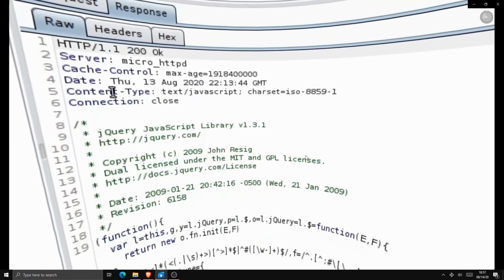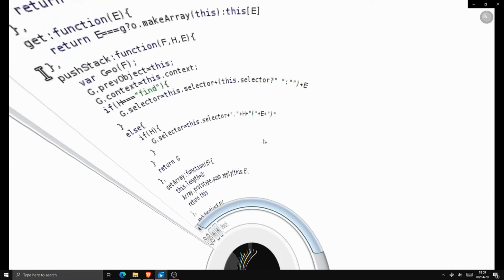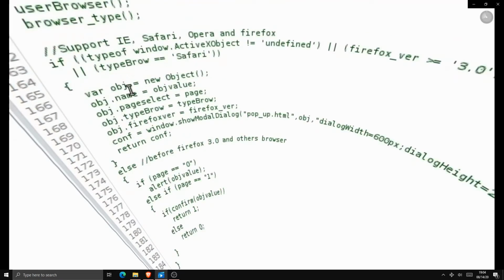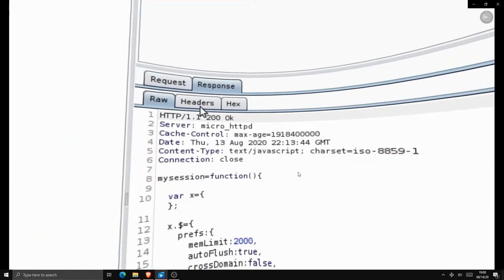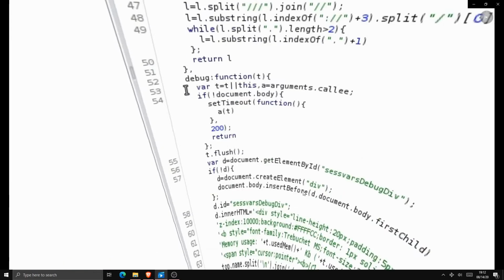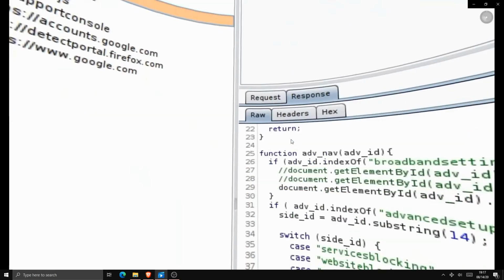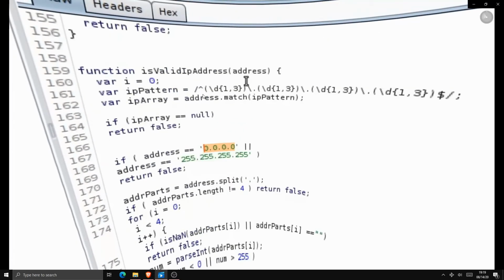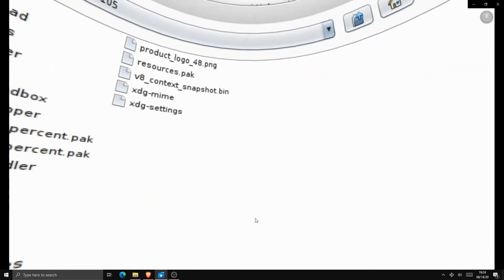SuiteBurps the tool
I can do a tutorial on how to get this tool set up properly. Its a very powerful tool.